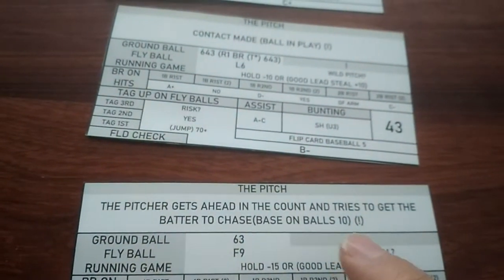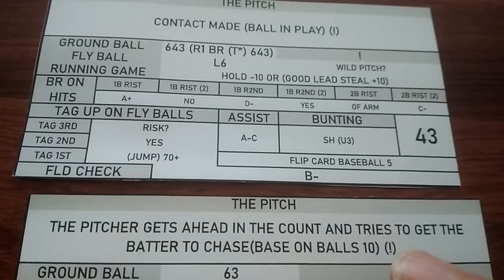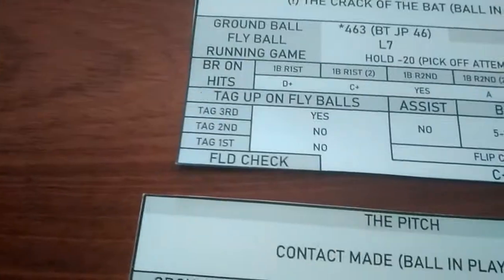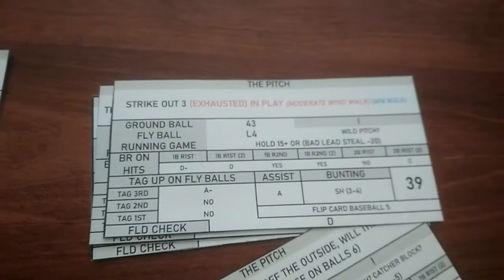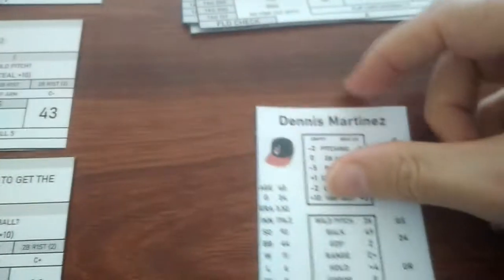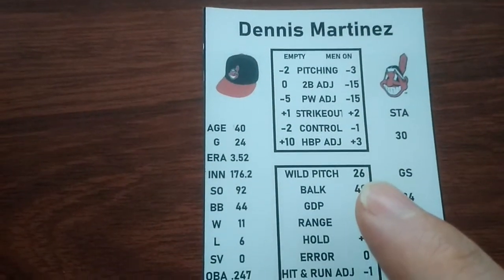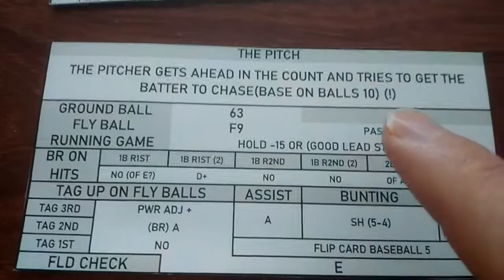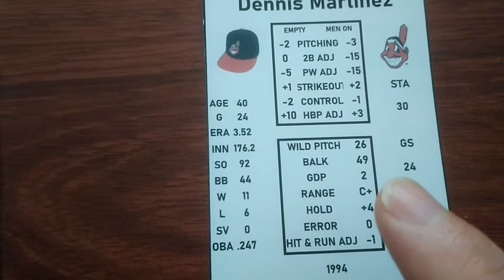(10) FLIP Card Baseball 5 Instructions - Exclamation Mark! Wild Pitches, Balks, Passed Balls